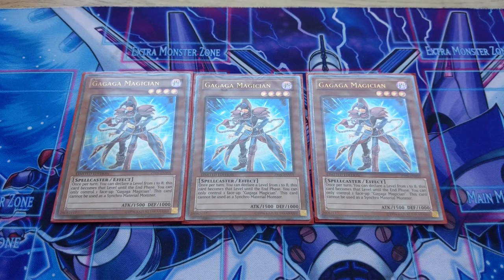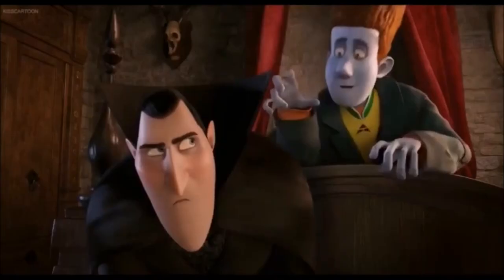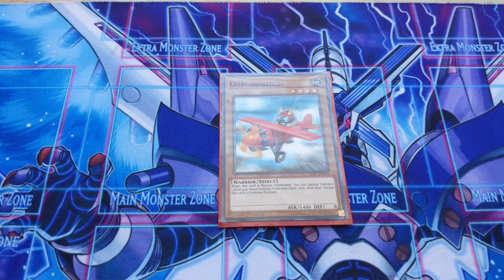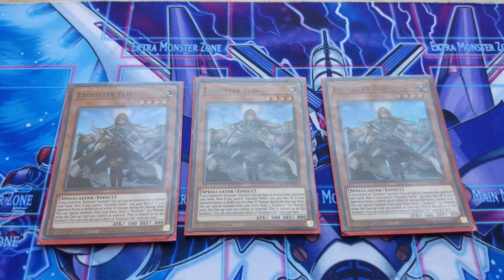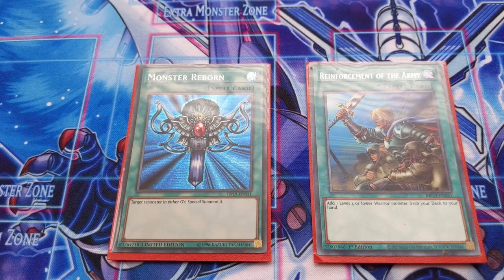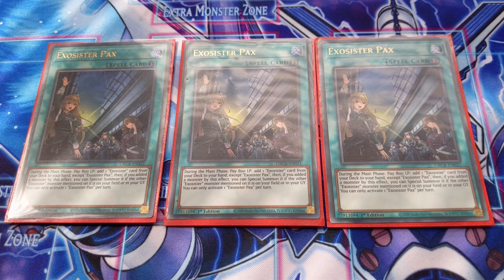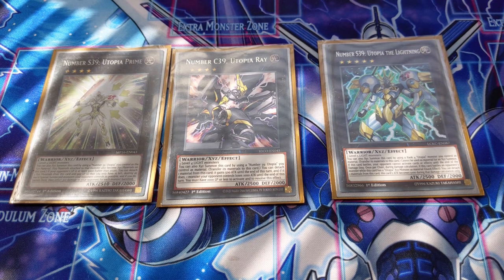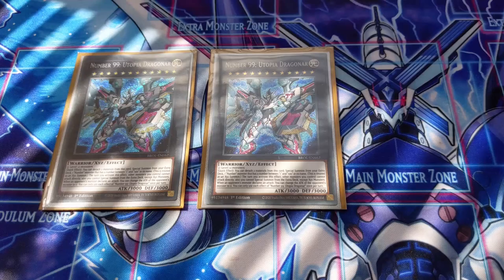How 2 Yugioh Deck Profile Sisters of Utopia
Main Deck 1:15
Extra Deck 19:00

youtube name FYUTCH check out the original song from him